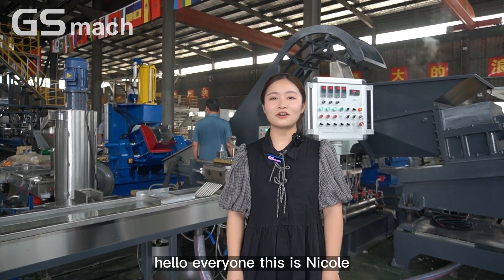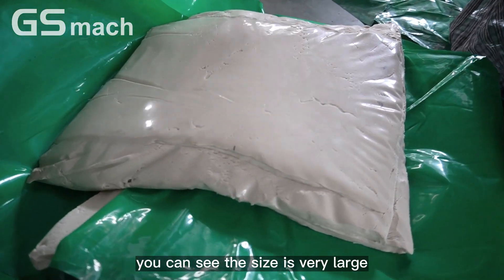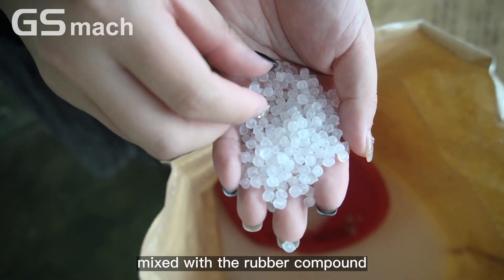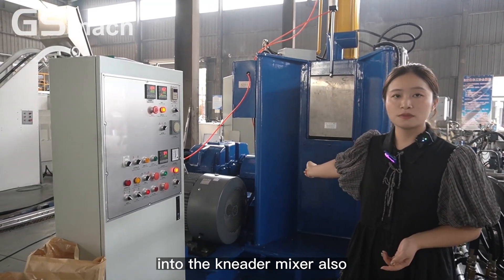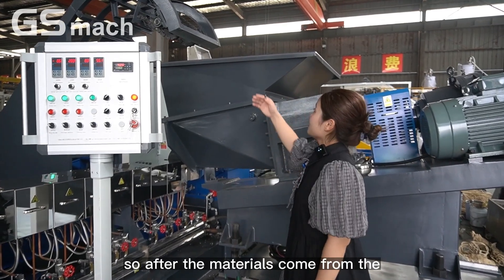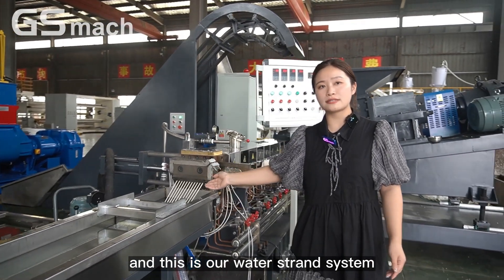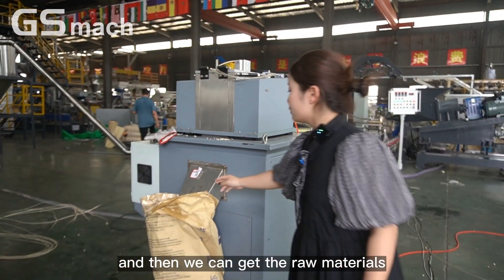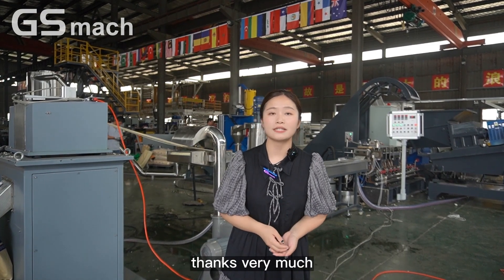35L Kneader Mixer with GS50 Twin Screw Extruder for TPR compounding machine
35L Kneader Mixer with GS50 Twin Screw Extruder for TPR compounding machine
We are plastic twin-screw granulation, plastic single-screw granulation, stone paper machine, casting film machine, plastic sheet machine, plastic laminating machine and other plastic extrusion extrusion equipment manufacturers, no I we can not do, you have you can not think of.